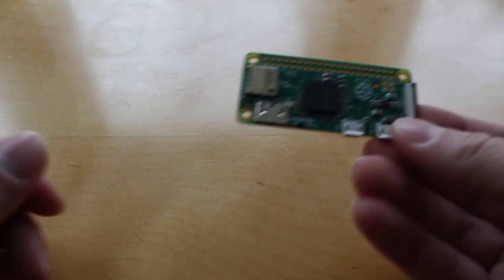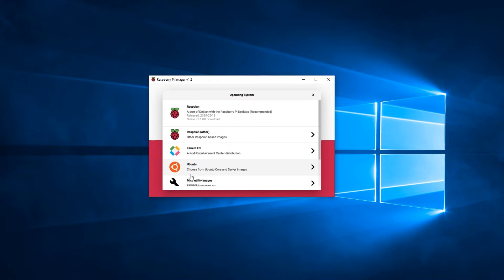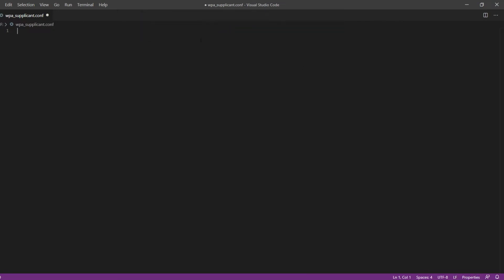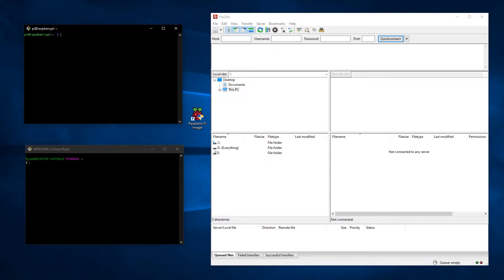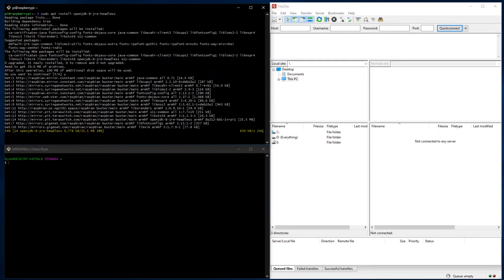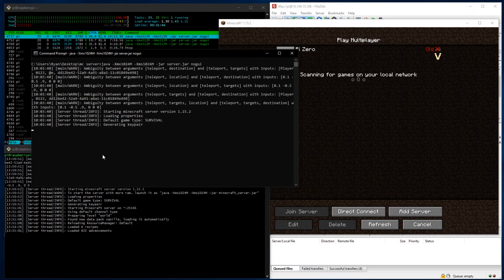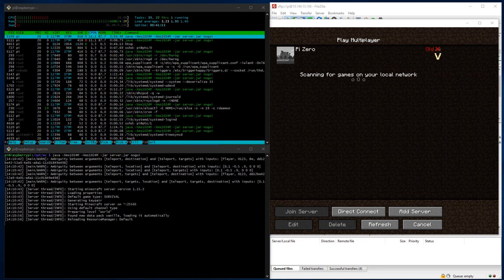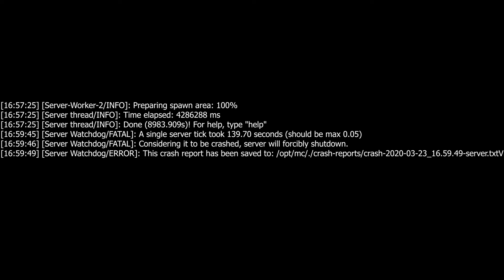Raspberry PI Zero Introduction and Setup | WILL IT RUN A MINECRAFT SERVER?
I'll be working with the Raspberry Pi Zero a decent amount in future projects, so today lets go over what it is and how to set one up as a headless system. Plus, to stress test it and see what it can do, let's try and run a Minecraft server on it!